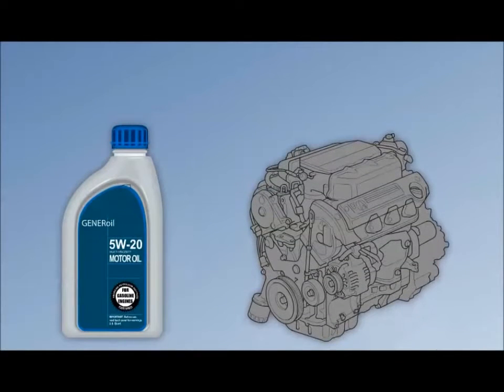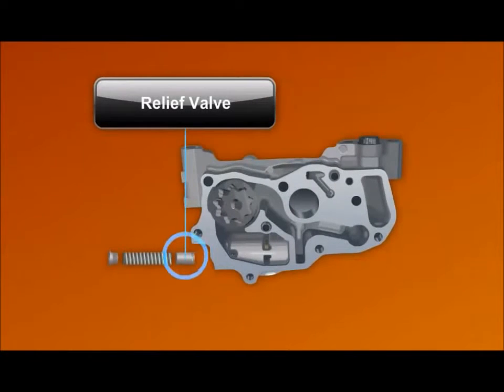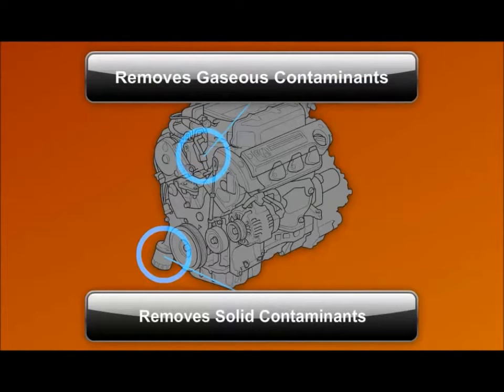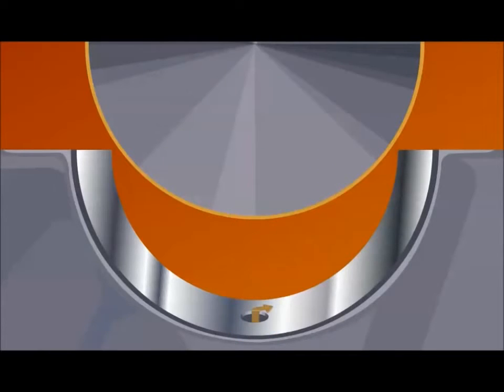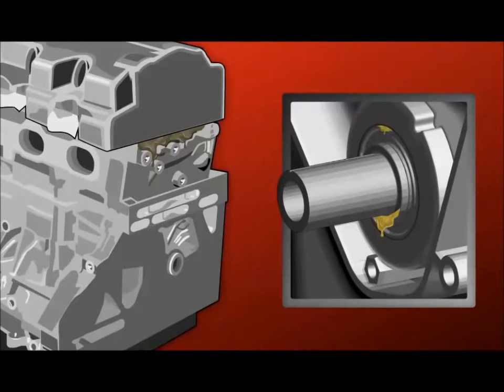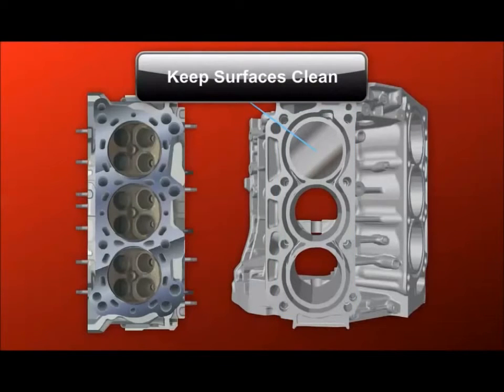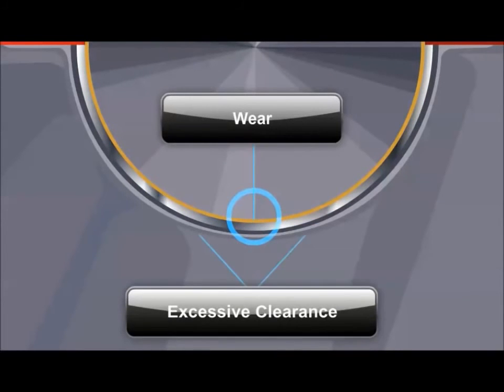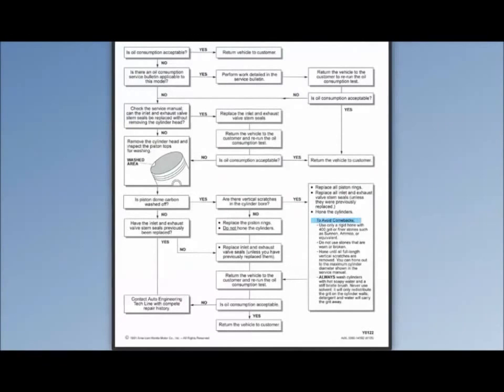Lubrifiant 4/4 : Système de Lubrification Moteur Voiture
Système de Lubrification Moteur Voiture :

L'huile de lubrification est un élément essentiel à votre moteur. Entre autres, l'huile de lubrification lubrifie, refroidit, nettoie, protège et étanchéifie les composants du moteur. Avec le temps, une contamination est introduite dans le système de filtration de lubrifiant en raison du processus de combustion, de l'usure du moteur, des additifs usagés, etc. Avec l'introduction de normes anti-pollution de l'air dans le monde entier, plus de contaminants ont tendance à pénétrer dans la chambre de combustion, rendant la filtration du lubrifiant plus importante que jamais.

- Réduire la friction avec l'huile:

La viscosité est la qualité la plus importante d'une huile de moteur. C'est la mesure de la capacité de l'huile à résister au mouvement. Cette qualité est essentielle à la performance de l'huile, étant donné que des pièces mobiles essaient constamment de chasser l'huile, comme un chasse-neige chasse la neige. L'huile doit résister à cette force afin de maintenir un film continu qui empêche les pièces de rentrer en contact.

Si la viscosité permet à l'huile d'accrocher aux surfaces et de résister à l'effet chasse-neige, elle réduit également sa capacité de débit à basses températures ou dans des dégagements trop serrés. Une huile plus visqueuse prend aussi plus de temps à atteindre sa température optimale.

Les qualités d'huile offrent en général un compromis qui essaie d'anticiper des conditions de fonctionnement typiques. L'huile couramment recommandée pour de petits moteurs est l'huile SAE30 pour moteur 4 temps.

Certaines huiles sont modifiées pour les rendre moins visqueuses pendant l'hiver. Ces huiles multigrades (à multi-viscosité) sont de qualité similaire à la SAE 10W-30. 10W indique une viscosité inférieure pour l'hiver. À températures de fonctionnement normales, l'huile agit comme la SAE30. Suivez toujours les recommandations de votre Manuel d'utilisation lors du choix de l'huile adéquate pour votre moteur.

- Faire circuler l'huile :

La plupart des petits moteurs dépendent du mouvement de projection d'un godet ou d'un projecteur à engrenage dans le vilebrequin pour la distribution de l'huile. Sur les moteurs à vilebrequin horizontal, le godet est attaché à la bielle. Il prend l'huile dans le réservoir situé dans le carter et la nappe sur les paliers de bielles alors que le piston se déplace à travers le cylindre.

Un projecteur à engrenage est utilisé sur de nombreux moteurs à vilebrequin vertical. Il consiste en un engrenage tournant, avec des aubes moulées dans sa structure en plastique. Une partie du projecteur est immergée dans l'huile. Lorsque le vilebrequin tourne, le projecteur disperse de l'huile dans tout le carter.

- Maintenir l'huile propre :

Les petits moteurs conçus pour des tracteurs et autres équipements lourds peuvent avoir un filtre à huile. Le papier plissé à l'intérieur retire les saletés, les particules métalliques et autres corps étrangers qui s'accumulent dans l'huile. Si le papier s'encrasse, l'huile est redirigée à travers une soupape de dérivation à ressort pour garantir la lubrification même lorsque l'huile est très sale. Même si le moteur est équipé d'un filtre à huile, il est nécessaire d'inspecter l'huile chaque fois que le moteur tourne pour s'assurer que le niveau est correct et que l'huile est toujours d'une couleur ambre, signe de propreté.

- Refroidissement par air :

Un moteur dépend de l'air circulant sur ses différentes pièces pour maintenir une température acceptable. Des ailettes sur l'extérieur du bloc-moteur et de la culasse améliore la capacité de refroidissement du moteur, comme le font les tuyaux sur un radiateur de voiture - en augmentant la surface qui diffuse la chaleur et qui est exposée à l'air froid. Bien que l'air ne soit pas la façon la plus efficace de transférer la chaleur, il est abondant et prodigue un effet refroidissant substantiel.

D'autres ailettes - les ailettes du volant moteur - jouent également un rôle important dans le refroidissement ; alors qu'elles tournent, elles distribuent l'air à de nombreuses pièces du moteur. Le carter et les conduites d'air du ventilateur dirigent l'air vers les ailettes du volant moteur. Sur certains modèles, une grille rotative au-dessus du volant moteur empêche l'herbe et d'autres débris d'encrasser les ailettes du volant moteur. La grille bloque l'entrée aux débris ou les coupe en plus petites particules, moins nocives.